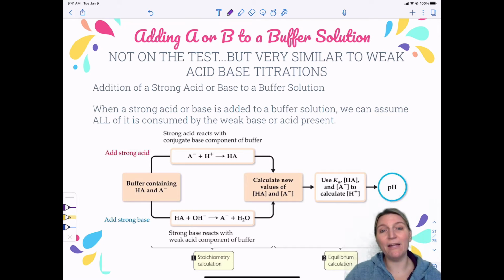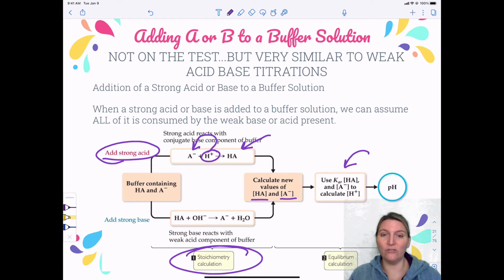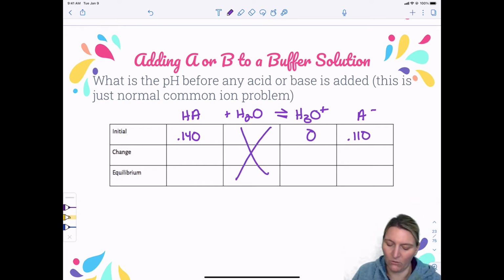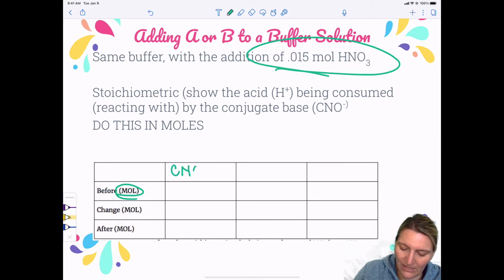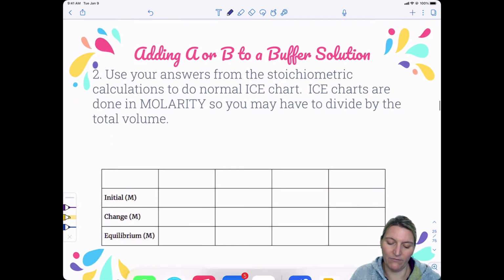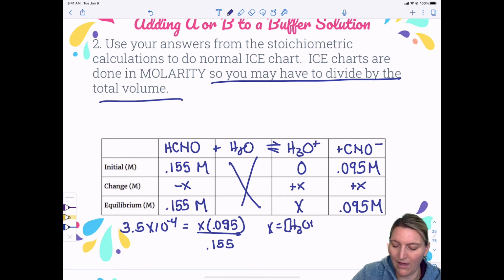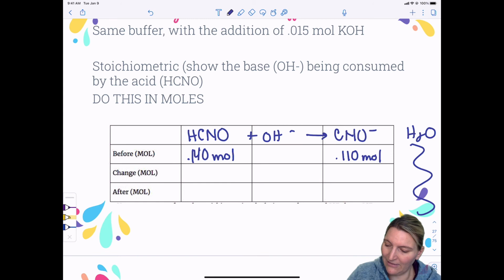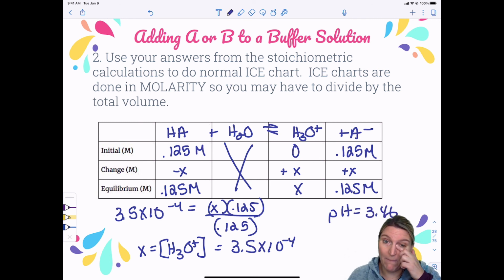U8Vid11: Adding A&B to Buffer Calc pt 1